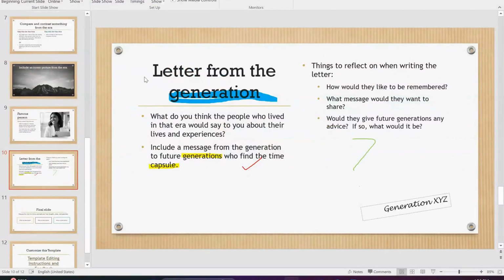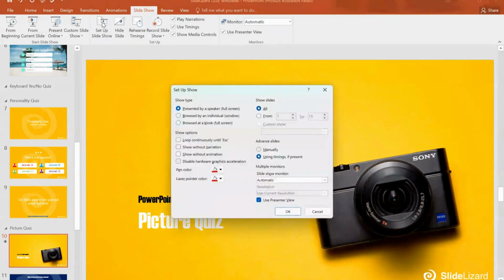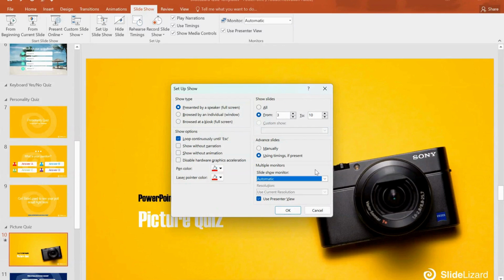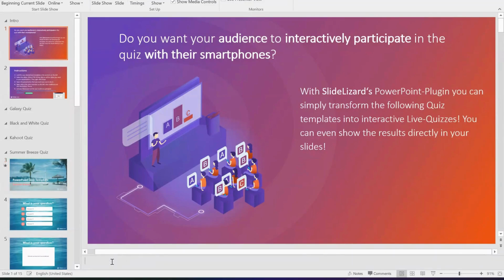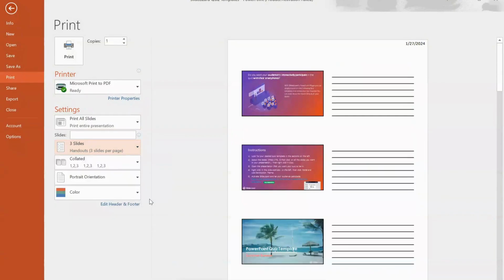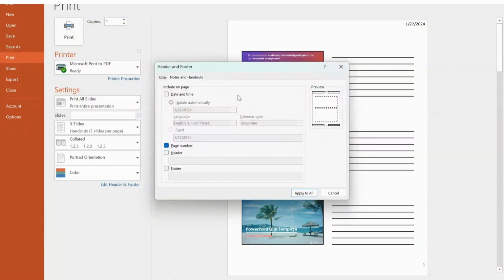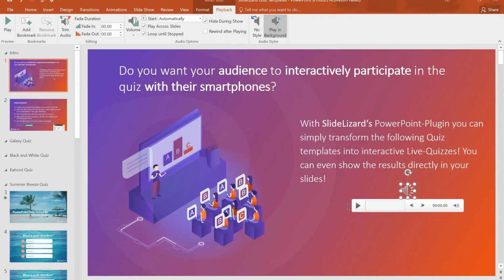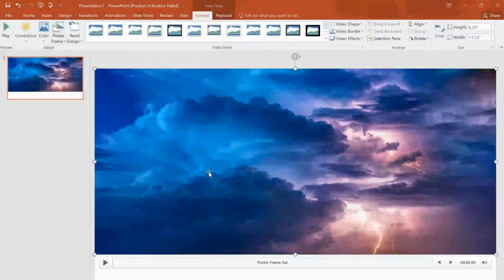PowerPoint for Beginners/ Step by Step Tutorial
PowerPoint complete course easy to learn about powerpoint.
how to create presentation in powerpoint
powerpoint for beginners full course